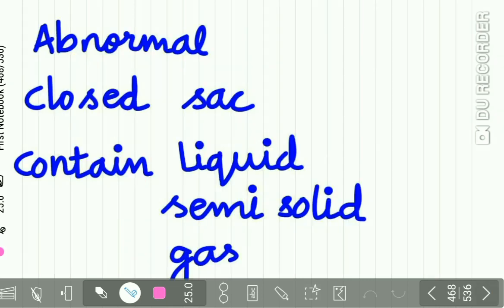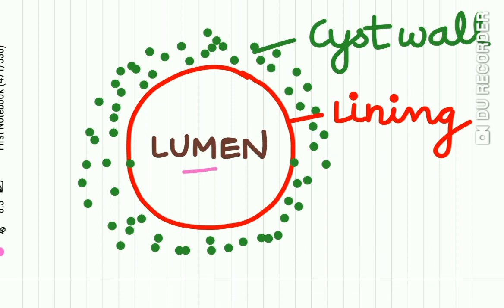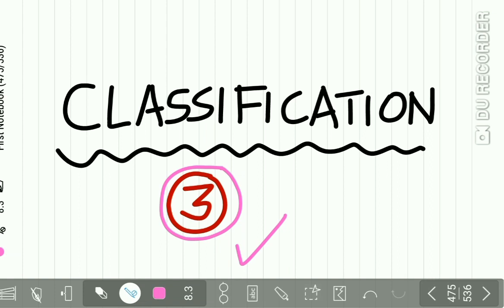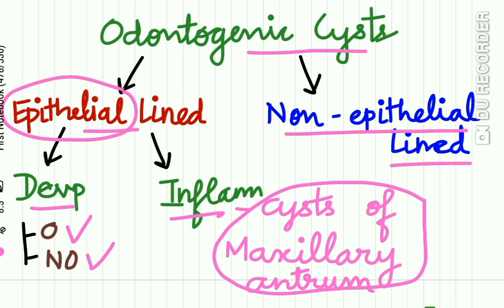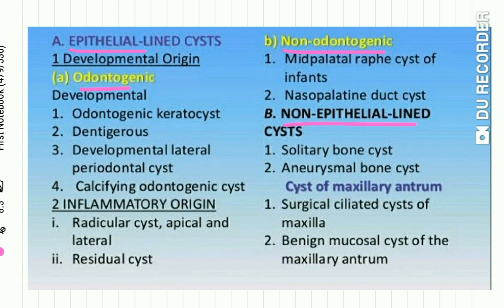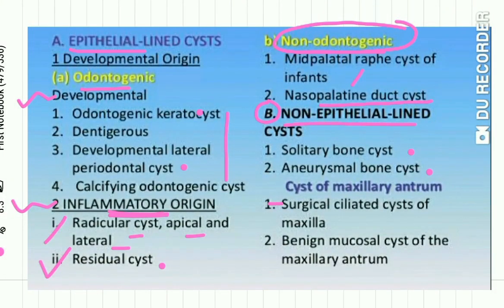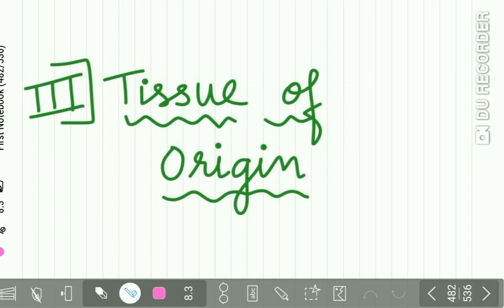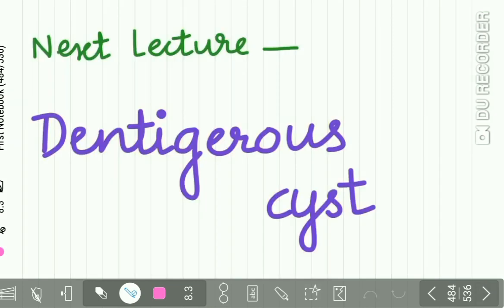Odontogenic Cysts : Classification